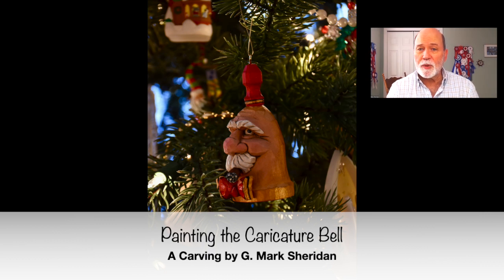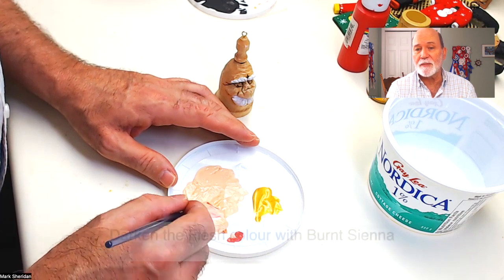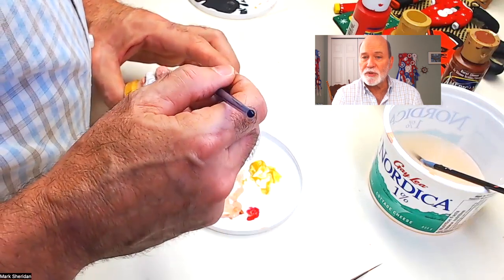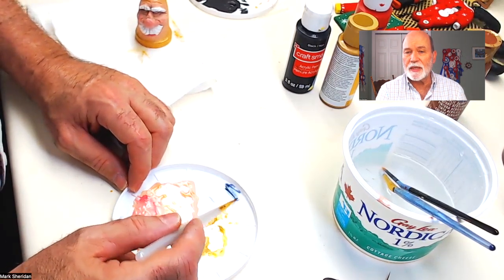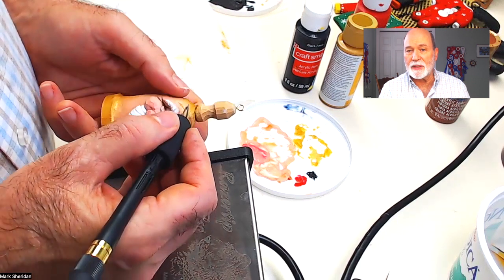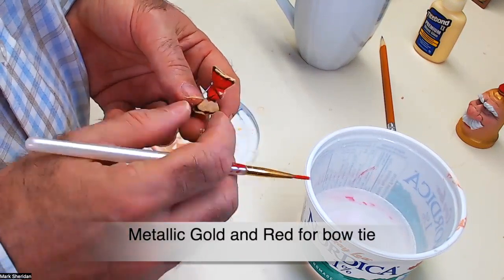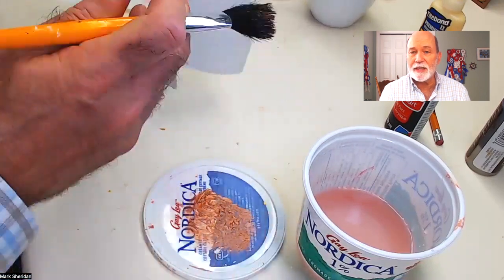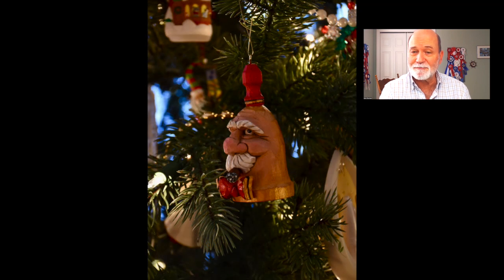Painting the Christmas Bell...a carving by Mark Sheridan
This is a follow-up to my earlier video on carving the Caricature Christmas Bell.  In this video, I'll take you through the steps that I took to paint the ornament.